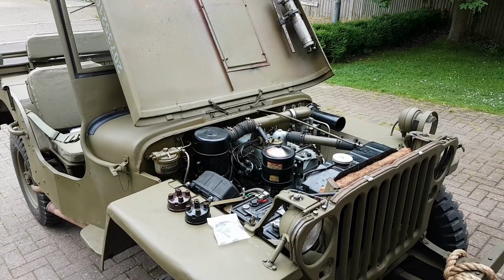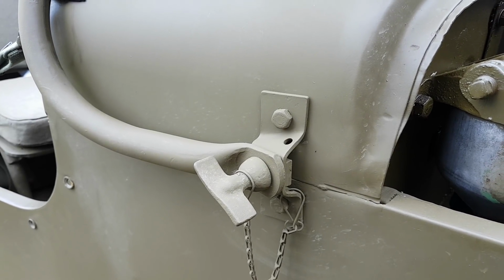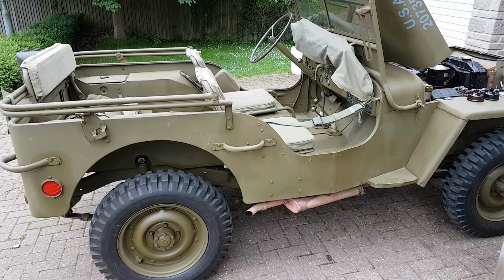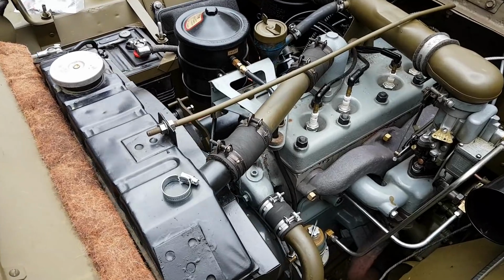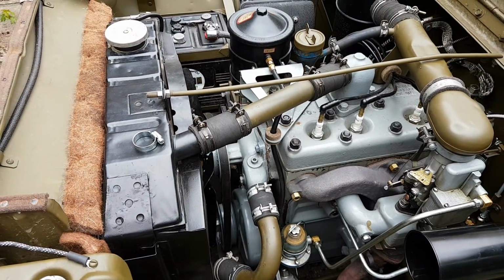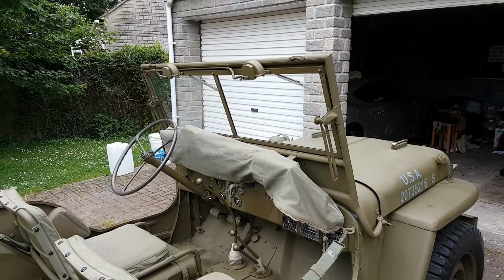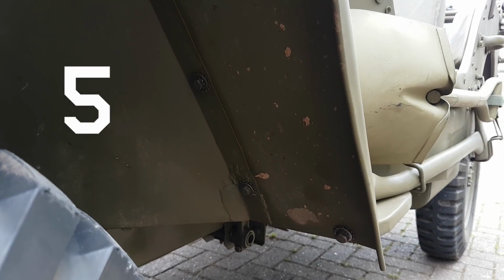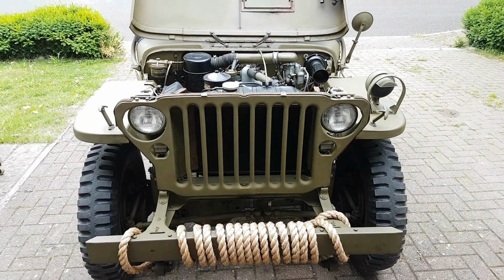5 Simple tips to make your jeep better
Little changes make a big difference but what are they?